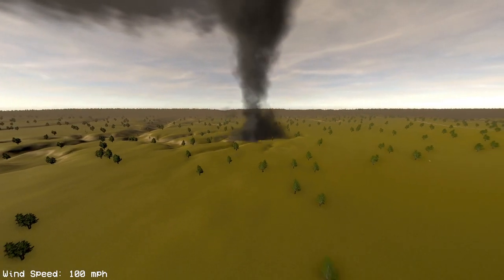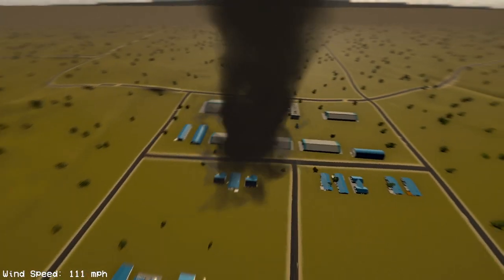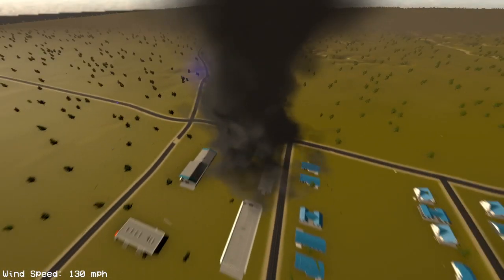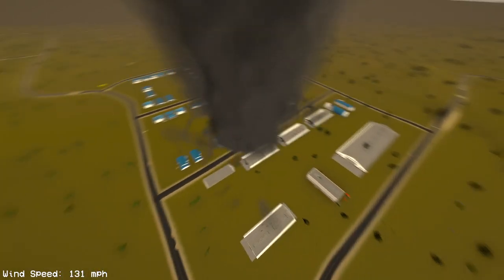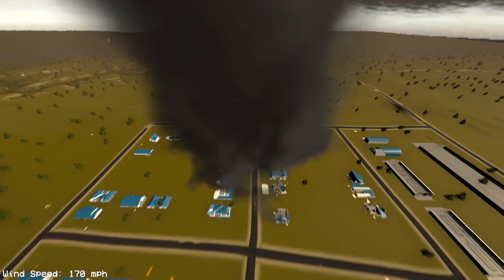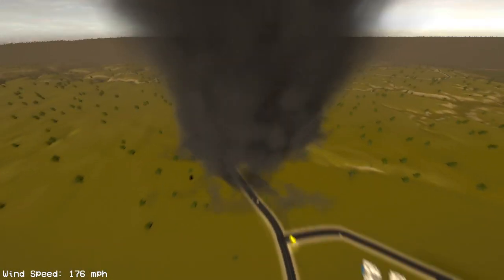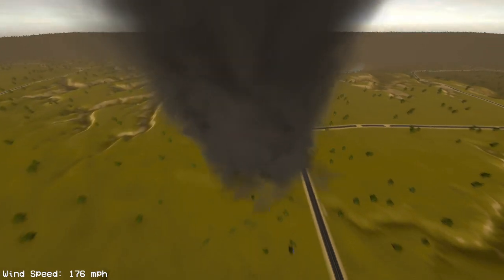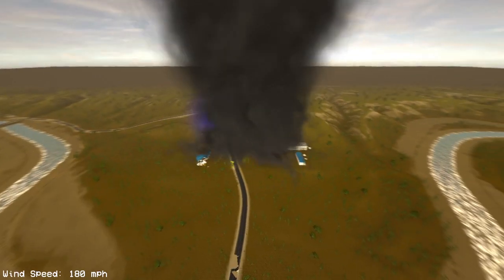I Have Become The Twister | Tornado Research And Rescue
This new mode is similar to "Feel The Power" in Storm Chasers but still fun because you control the tornado.